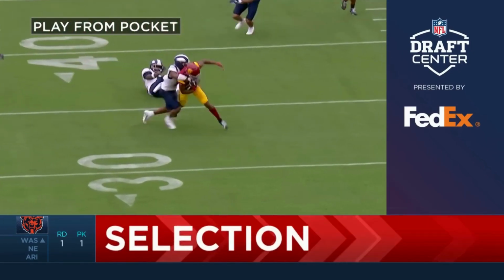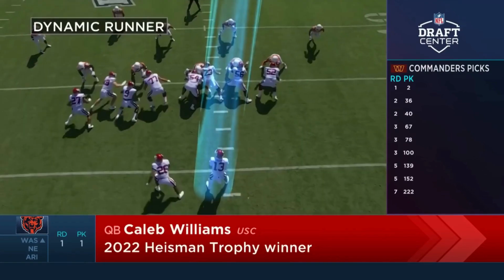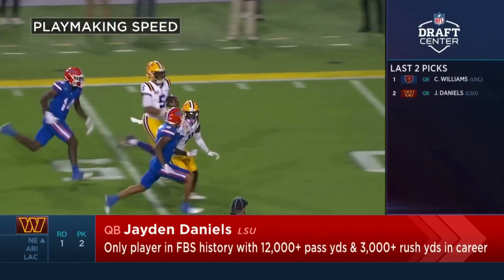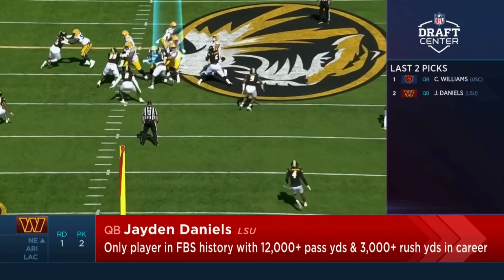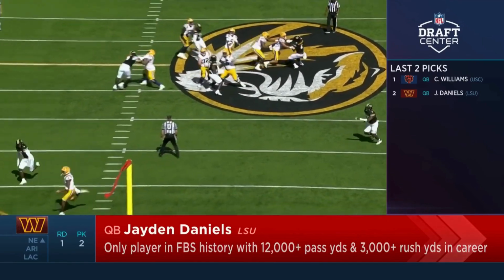How Does the NFL Draft Work (Explained) | 2025 NFL Draft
Content creator describes how the NFL draft pick actually works.

references:
NFL
Wiki